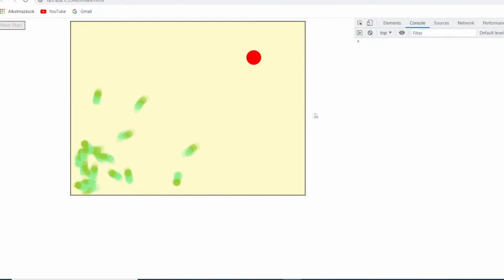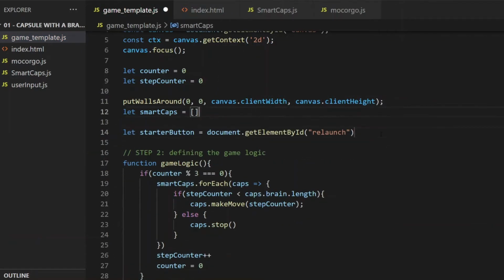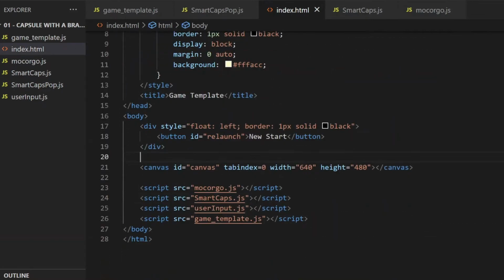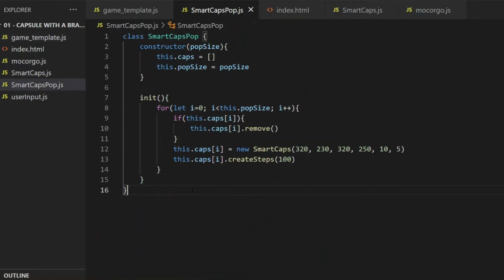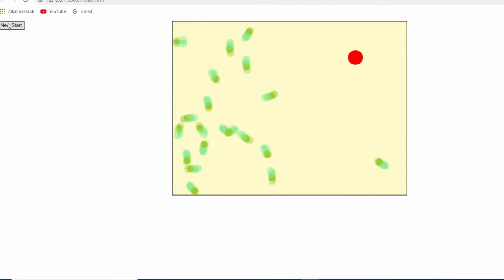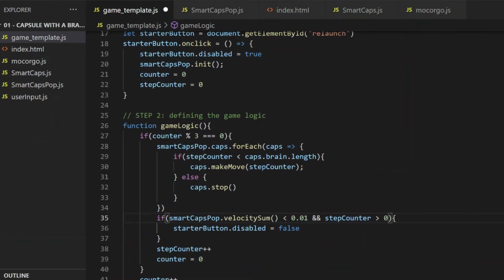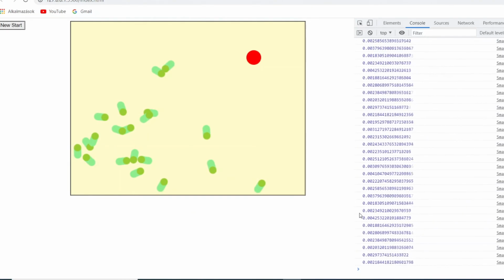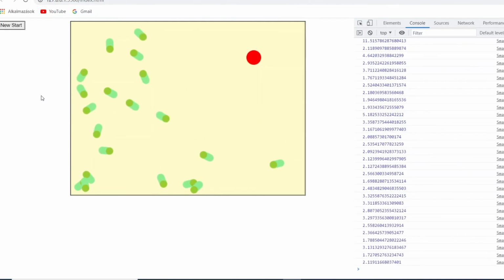Self-Driving Caps (JS) 03: GA Implementation - Fitness Values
Implementing the Genetic Algorithm on the Lightgreen Capsules, until the Fitness Function.

0:00 Intro
0:26 Adding the Relaunch Button
2:19 The First Population
3:48 Changing the Population Size
4:28 Setting Up a Target Point
5:49 Stop Condition
7:34 Implementing the Fitness Function